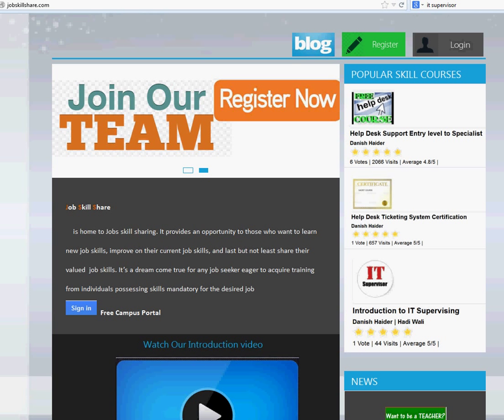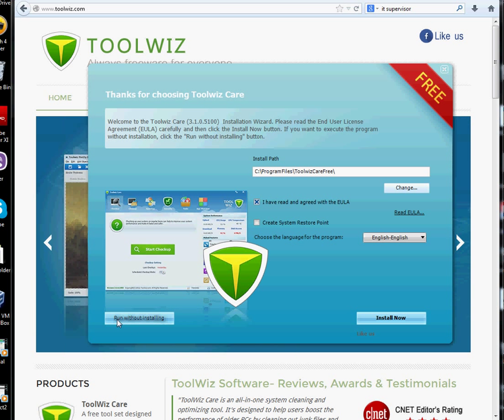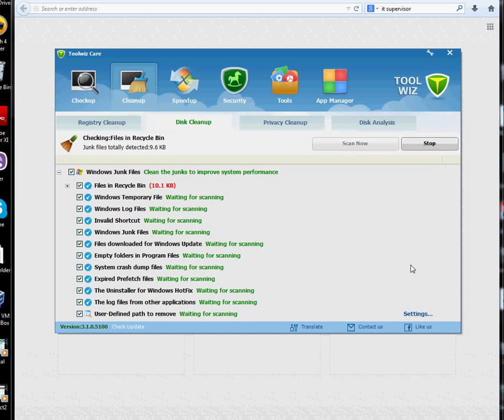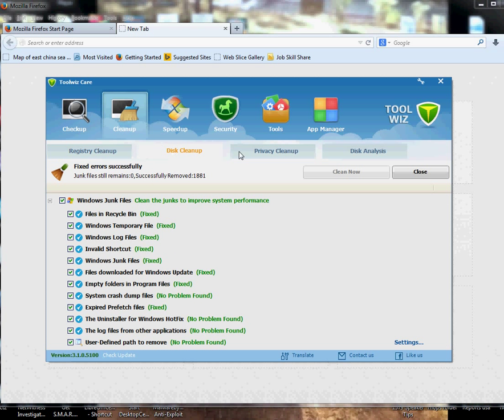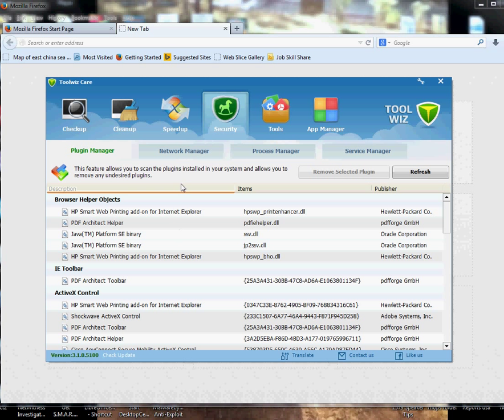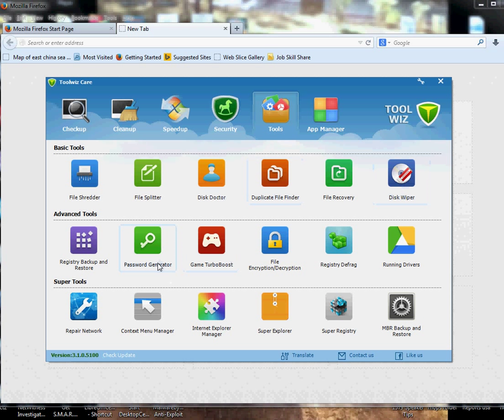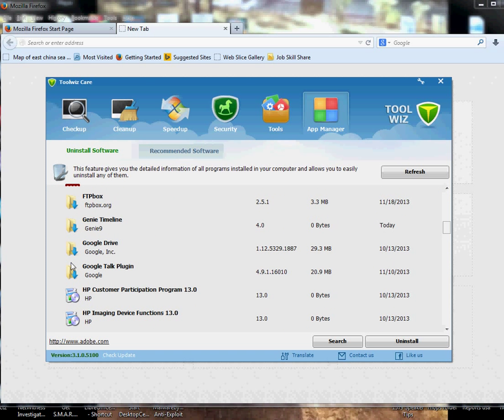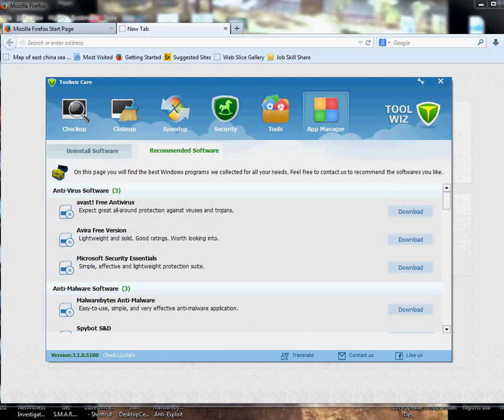Deep Computer Clean-up Quick way - Help Desk Course